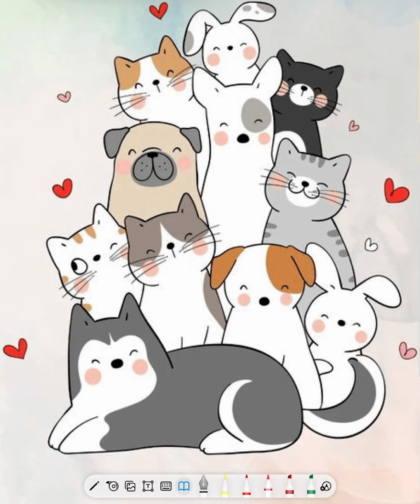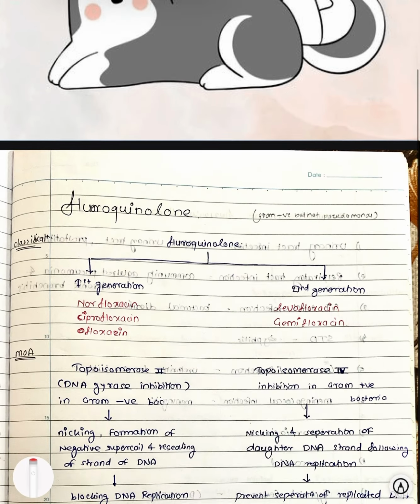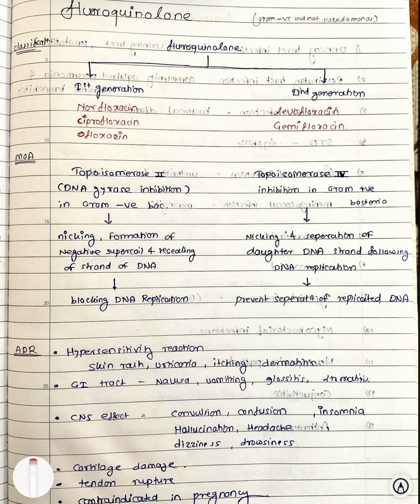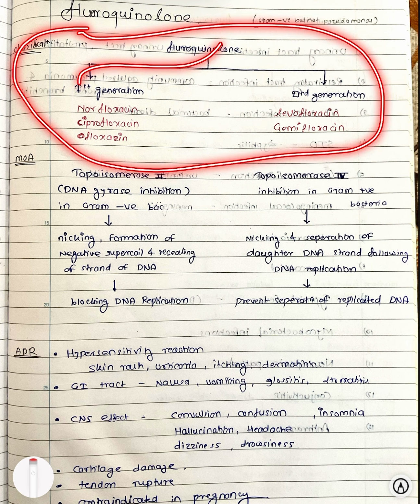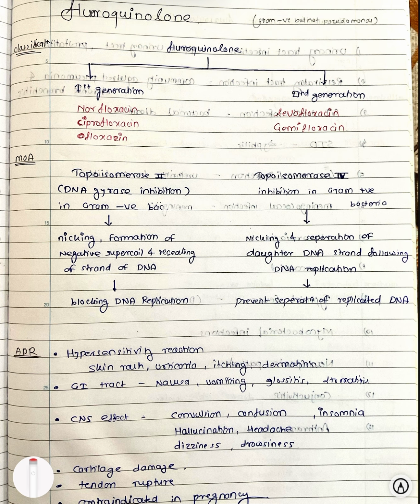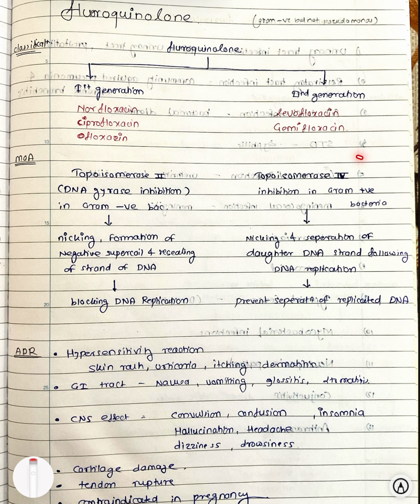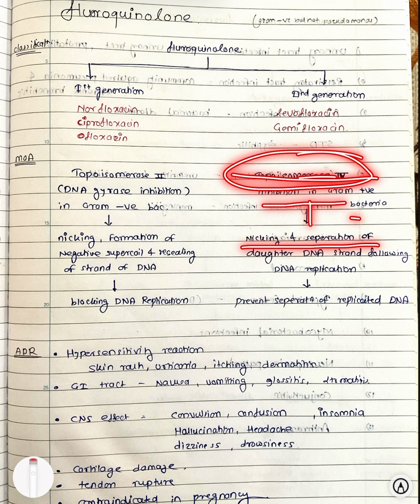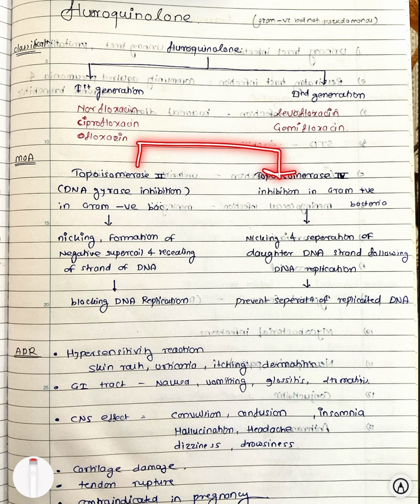Fluoroquinolones ( anti microbial ) 🥴🥴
All about floroquinolones 😖